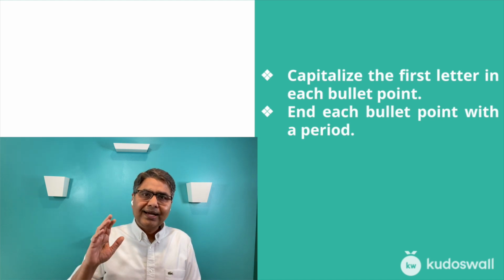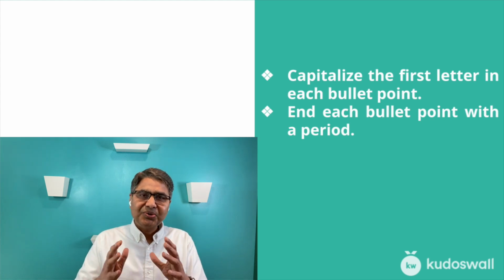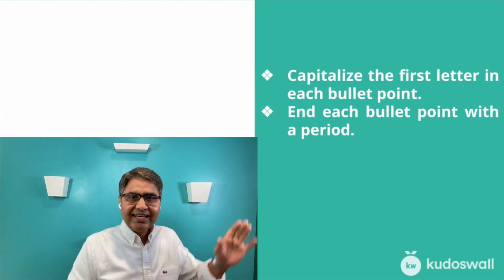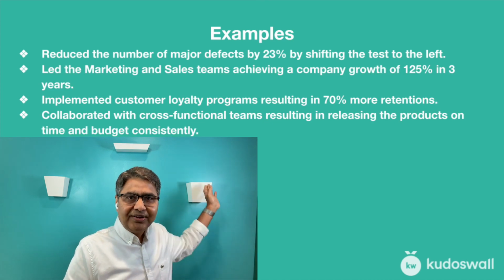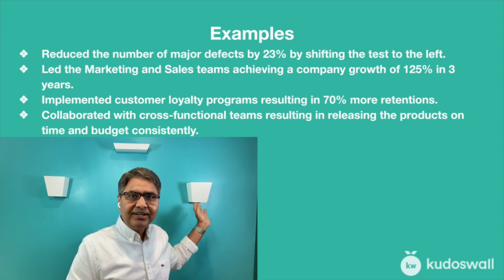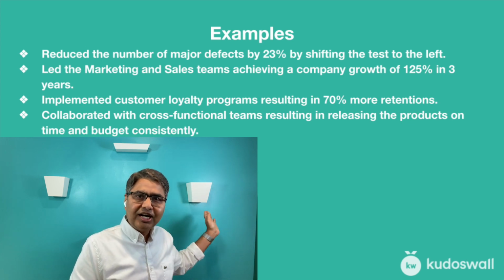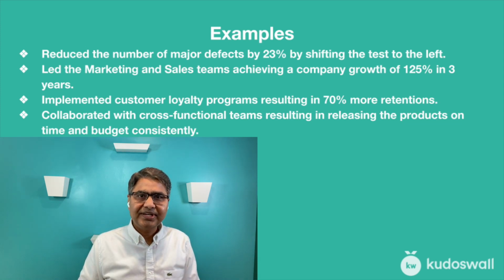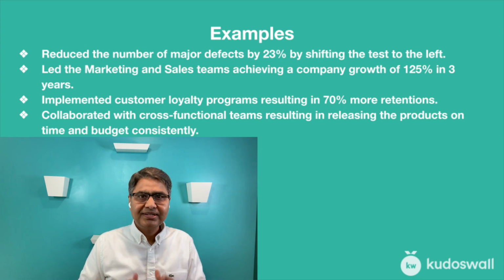Resume Bullet Points That Win: Learn, Craft & Conquer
Unlock the secret to captivating bullet points with our dynamic video guide, complete with a hands-on exercise! Designed for both applicants and recruiters, this tutorial dives deep into the art of writing bullet points that communicate your value and catch the recruiter's eye. Whether you're polishing your resume or seeking the perfect candidate, learn how to convey skills and achievements that stand out in the crowded job market. Don't miss out on our interactive exercise to put your new skills to the test and elevate your bullet point game. Watch now and transform your approach to recruitment and job applications alike!